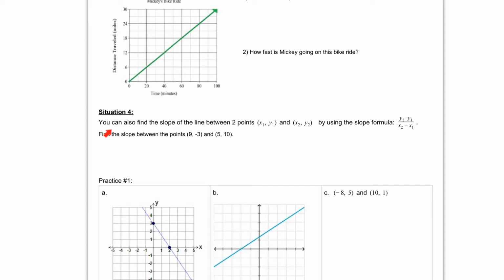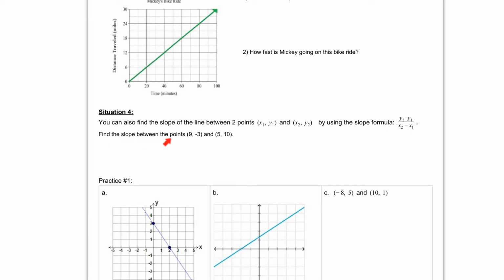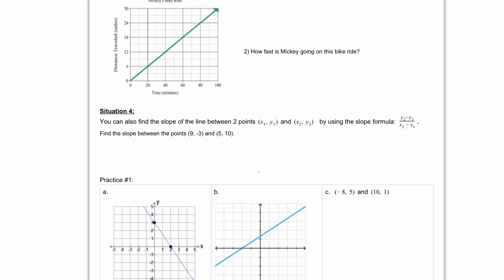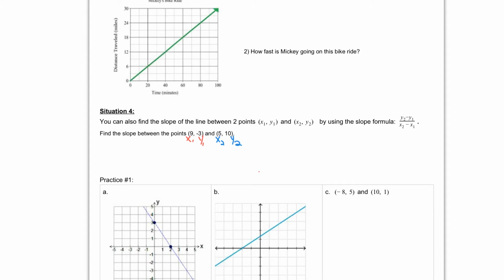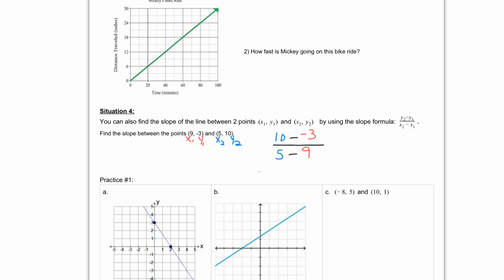Task 2.5 part 1 - situation 4